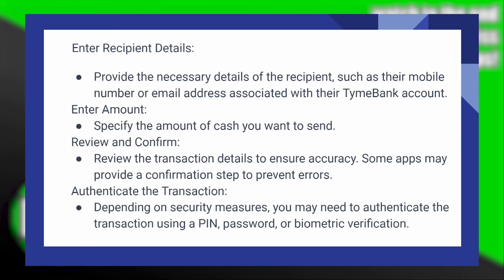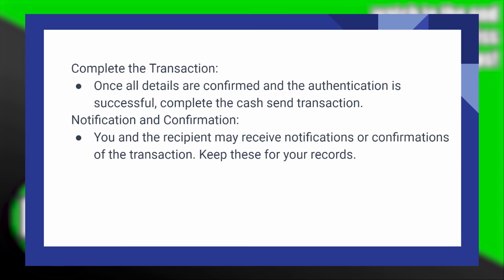HOW TO DO CASH SEND ON TYME BANK APP 2025! (FULL GUIDE)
Ready to make quick and hassle-free money transfers? Watch this video for a step-by-step guide on how to send cash on the TymeBank app in 2025. Simplify your financial transactions with our easy-to-follow tutorial.